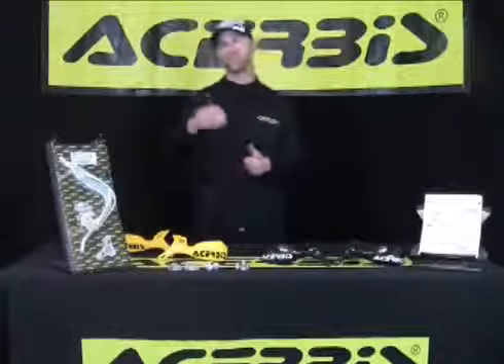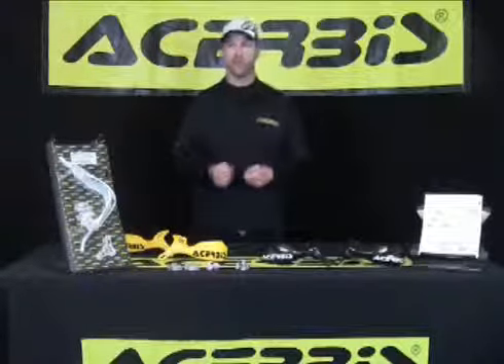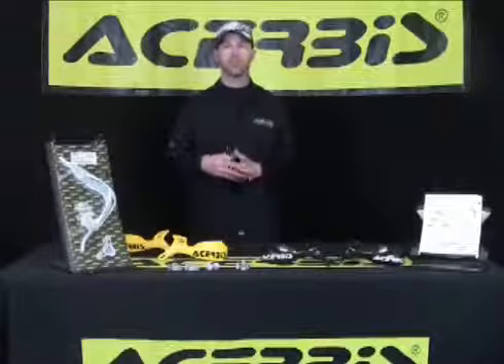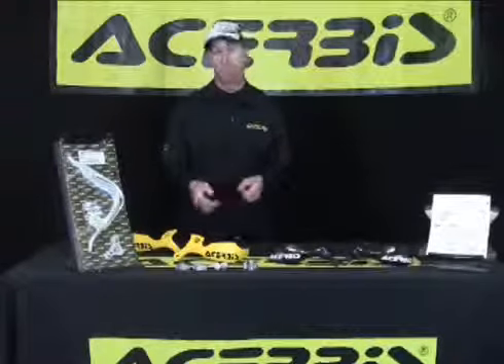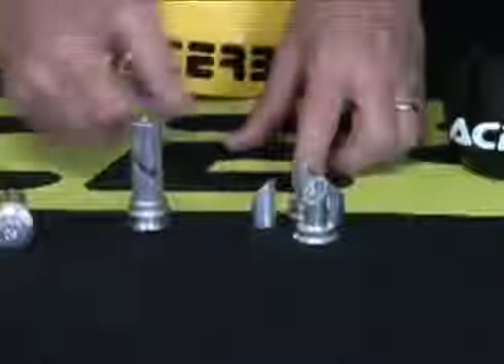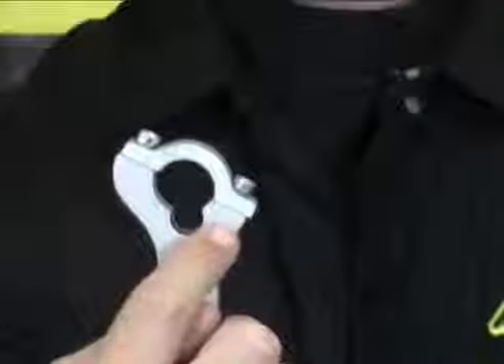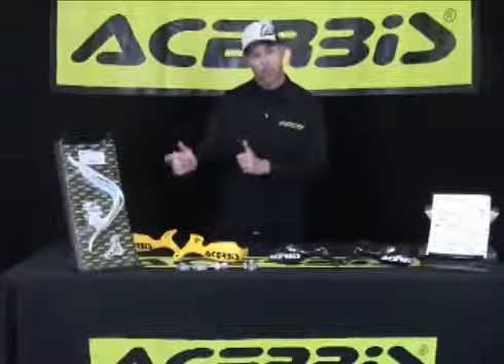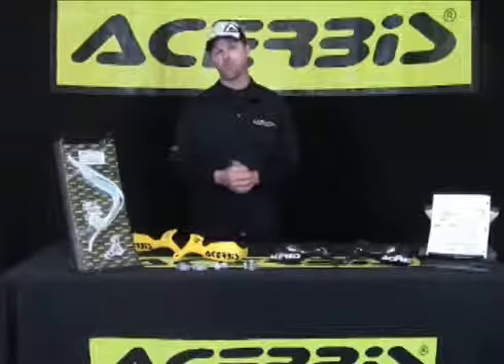Acerbis Minicross Rally Handguards at BikeBandit.com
Comes equipped with mounting kit to fit 7/8" steel and 7/8" aluminum handlebars. Mounting kits for oversized handlebars are sold separately. Mounts to the handlebar by cutting off end grip and the throttle tube to install bar inserts. Acerbis Minicross Rally Handguards are designed to fit all 60-100cc models. Top coverage and resistance. Protection on both sides for the front brake and clutch levers. Also fits most ATVs with specific mounting kit.